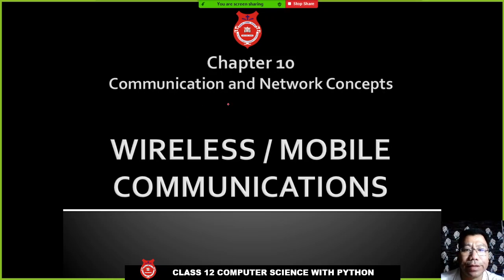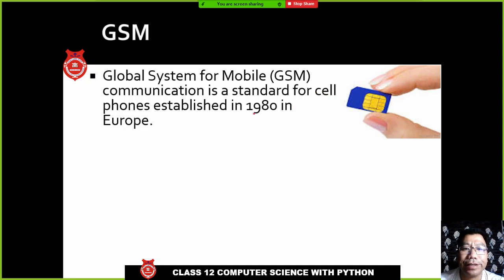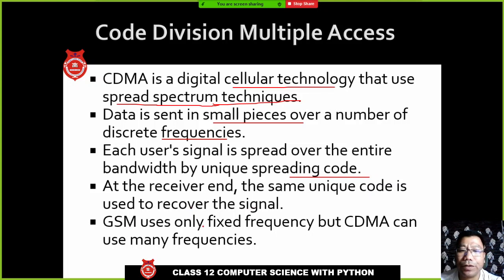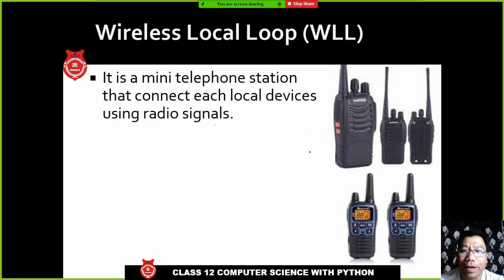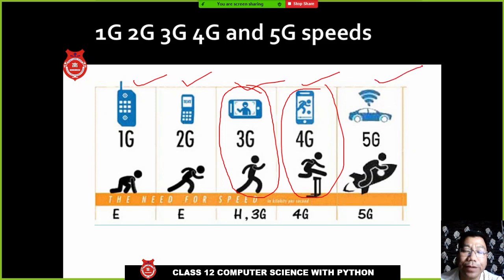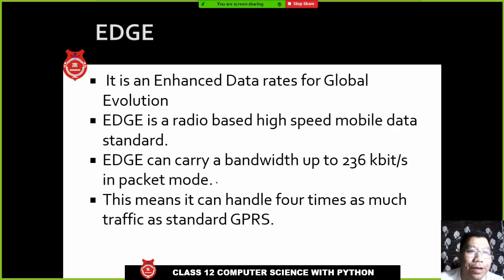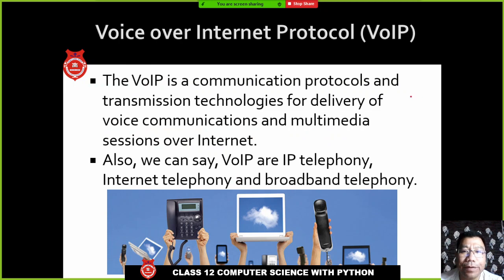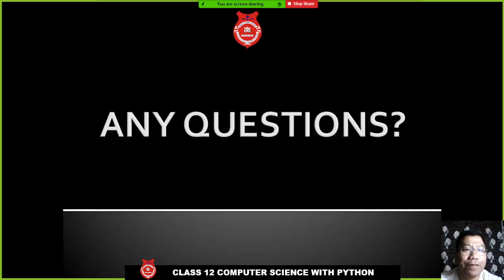Chapter 17 - Lecture 8 - Wireless Mobile Communications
This is a lecture video on Wireless Mobile Communications based on Class 12 Computer Science Chapter 10 - Communication and Network Concepts. It is a recorded version of live online class mostly in English language but little explanation in Mizo is included to make the concept clear for the students.